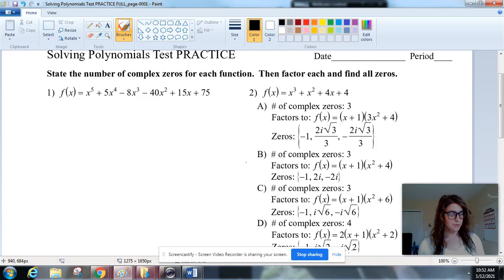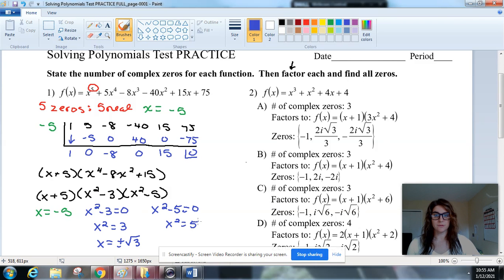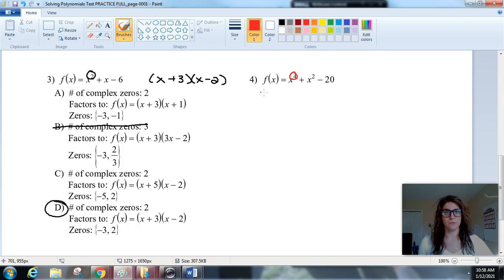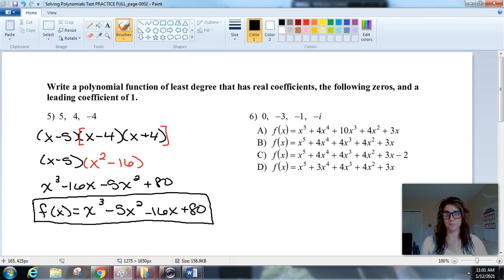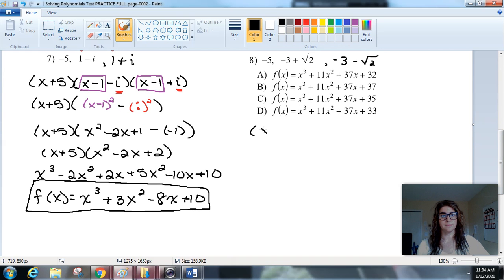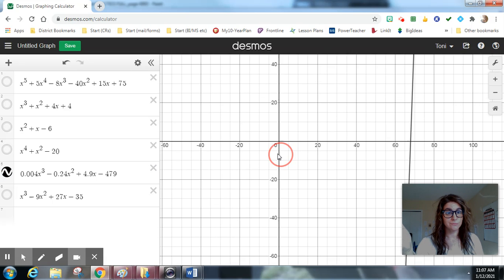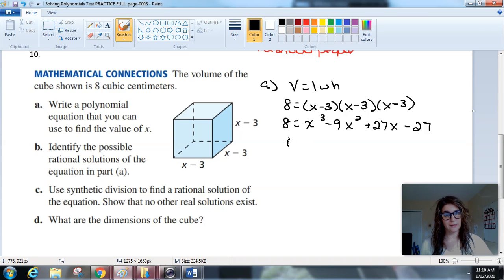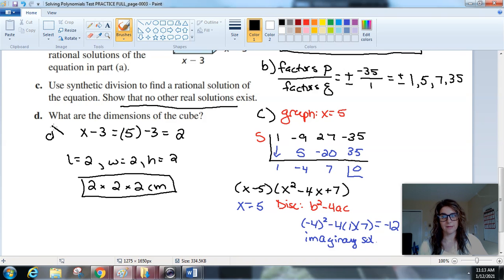Solving Polynomials Test PRACTICE Review